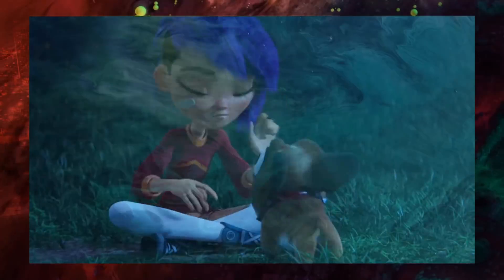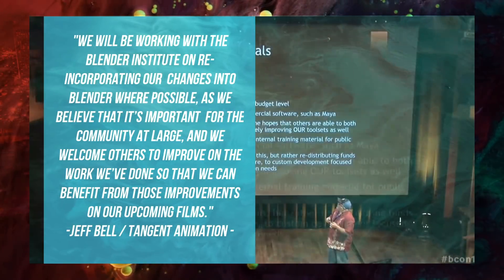NextGen Blender Technical Review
NextGEN is a scifi 3D movie produced by Tangent Animation using open source software "BLENDER". Netflix bought international rights for exhibition for $30M usd. Which immediately raises the question: Is BLENDER ready to pipeline produce movies?

Let´s check the full technical review on NextGEN, recently produced with Blender 3D Open Source Software here:

Blender Conference 2016 - Making of Ozzie by Tangent Animation

I take no credits for any of the images / movies presented here.